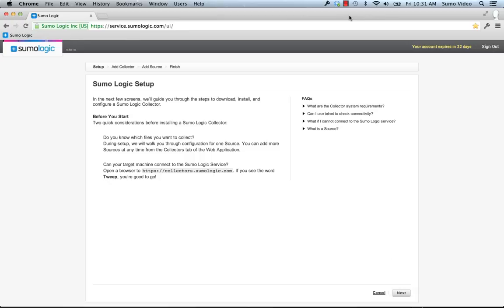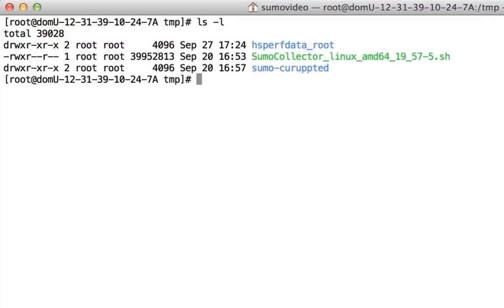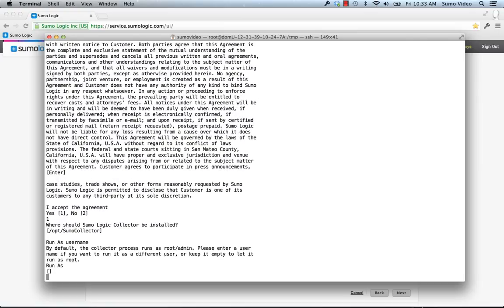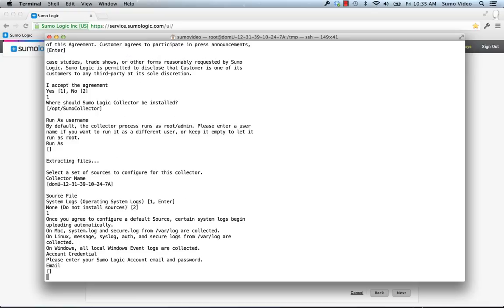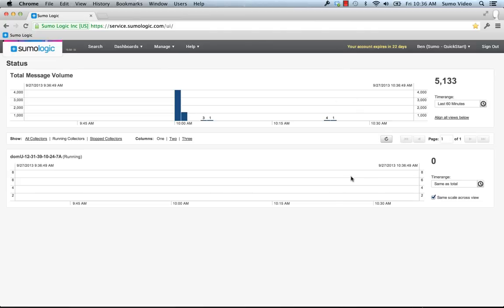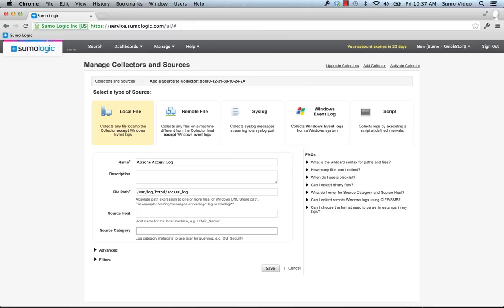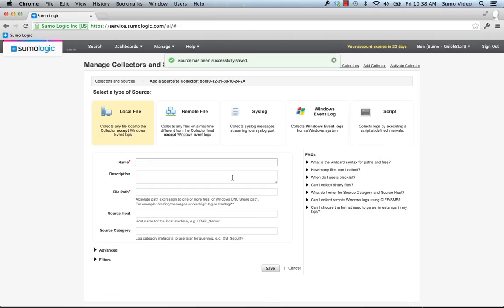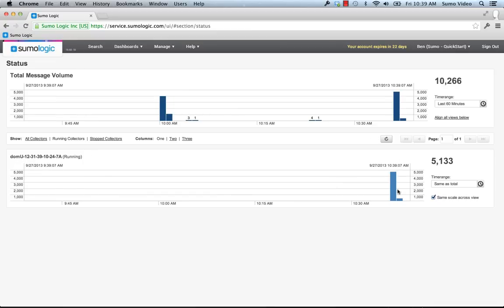Installing a Linux Collector - Sumo Logic Quickstart Tutorials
Learn how to install and configure a Sumo Logic collector on Linux systems, set up log sources, and run your first search.